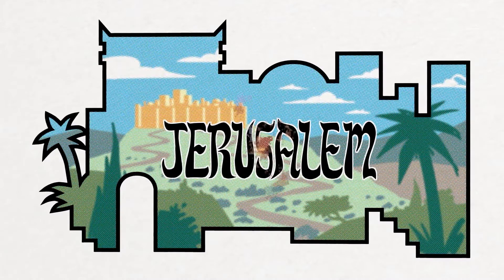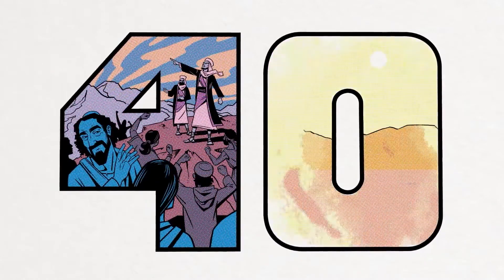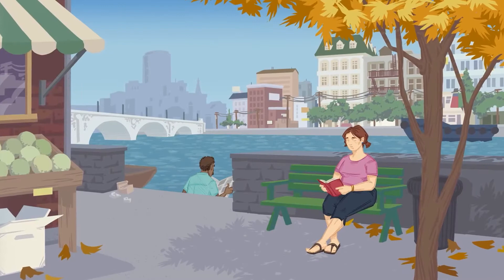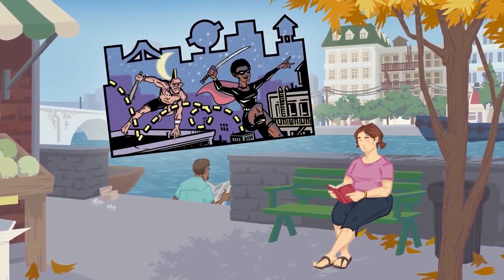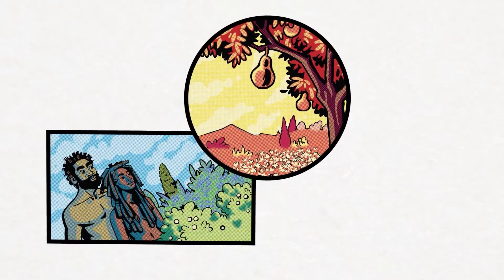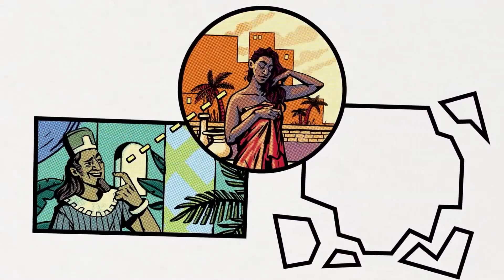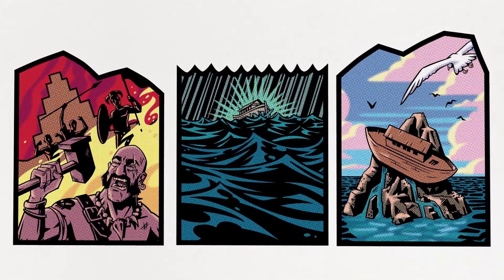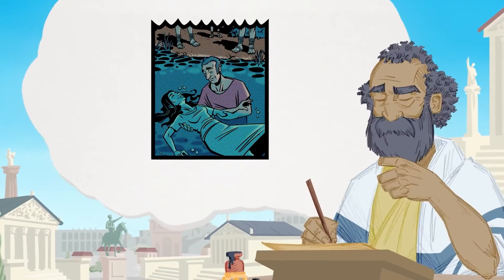10 15 20 BONUS Bible Study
October 15, 2020 BONUS Bible Study
with Rev. Dr. Rick Bliese

Topic: The Bible Project - How to Read the Bible
Episodes 7 & 8: "Narrative - Setting" & "Narrative - Design"